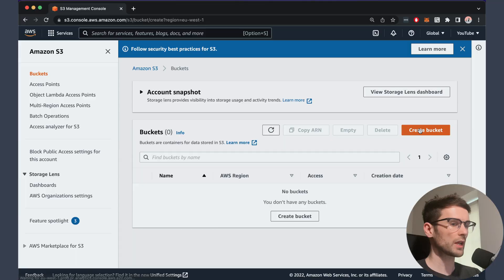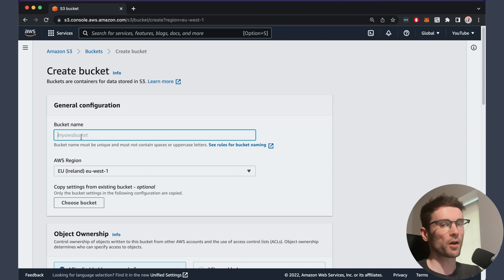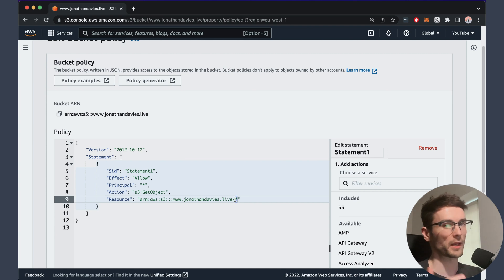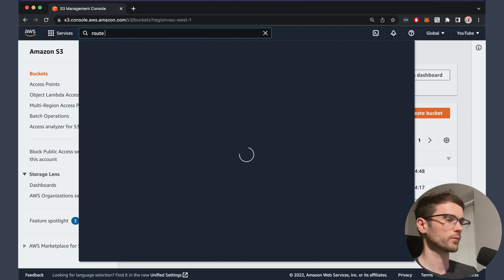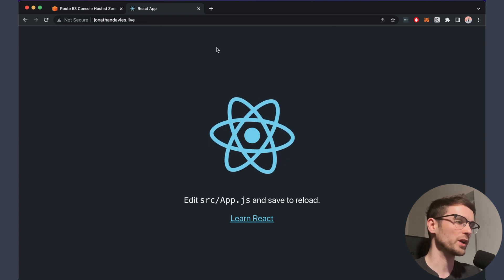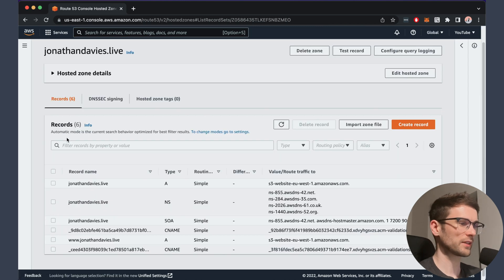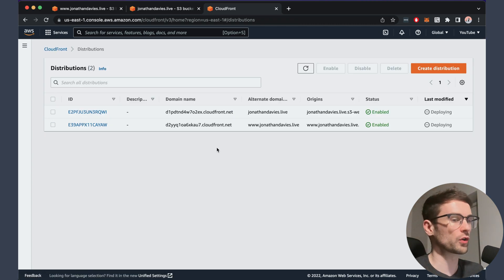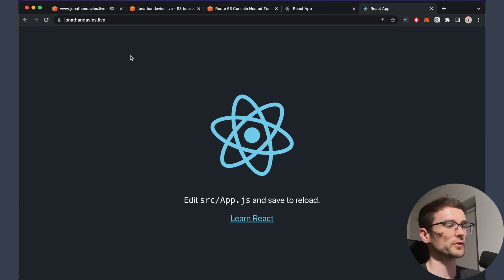Deploy React App on AWS S3 and CloudFront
Host a Website in AWS S3. This video goes through the process of static website hosting in AWS S3 by using a React App, connecting it to a custom domain through Route 53 and securing it with HTTPs  by the utilising CloudFront.

00:46 Create Static Site
02:00 Create S3 Buckets
07:00 Connect Site to Domain
09:57 Set up HTTPs